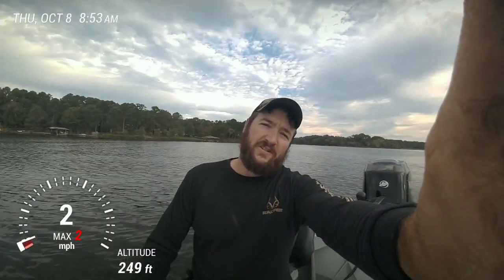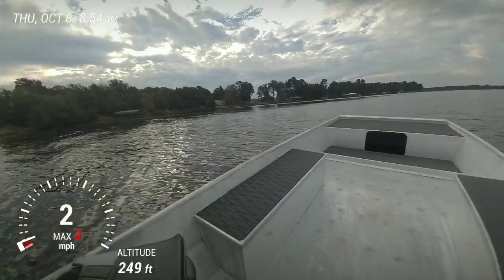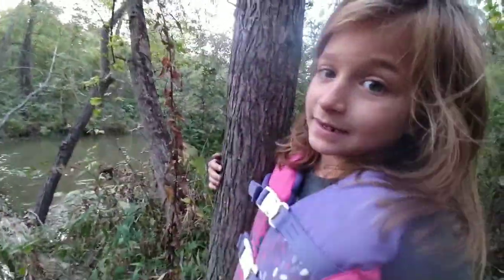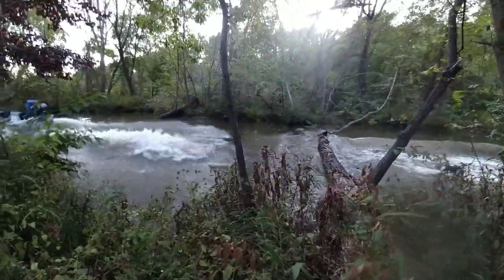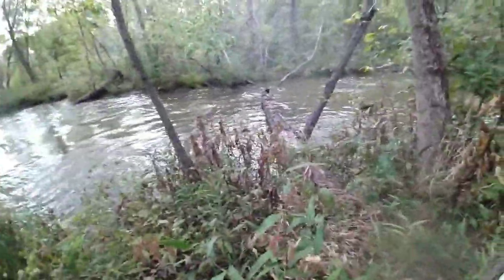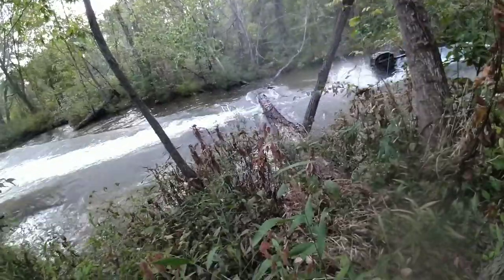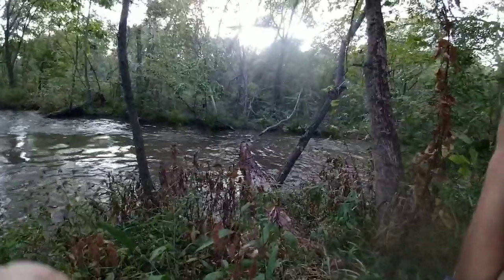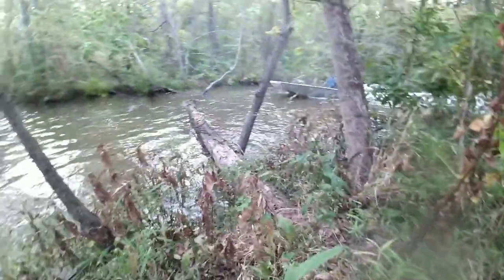Testing the New Kaz Kustom Outboard Jet.